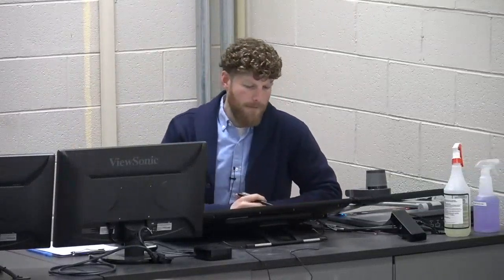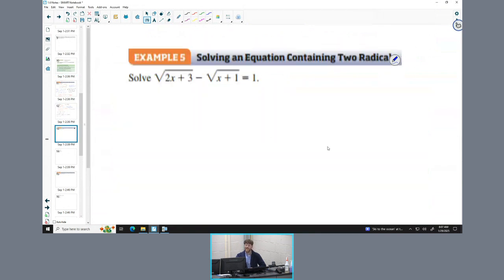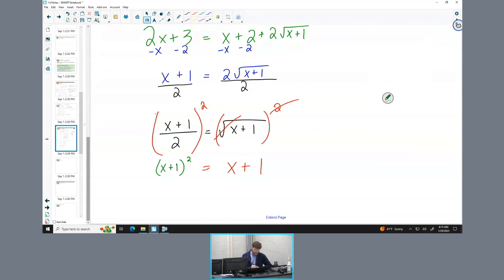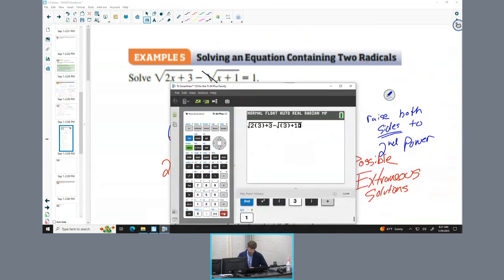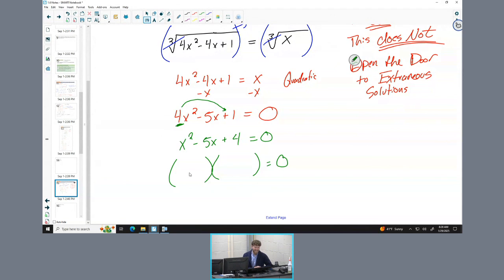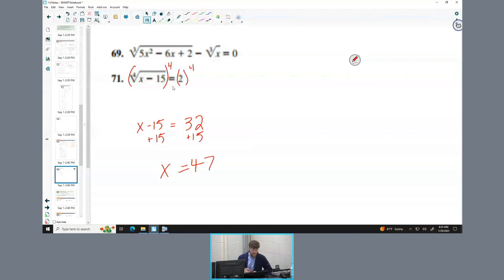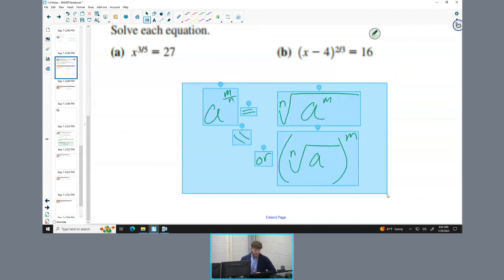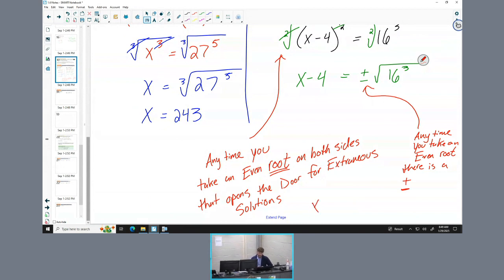Precalculus Algebra 1.6 day 2: Solving Radical Equations